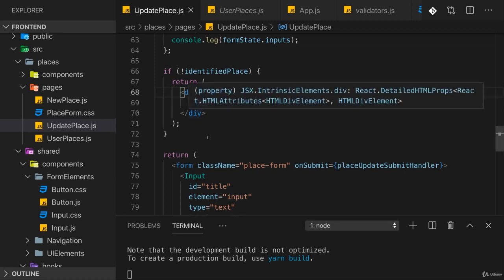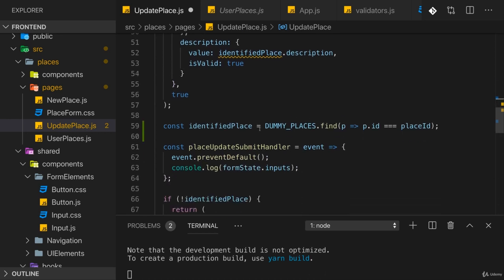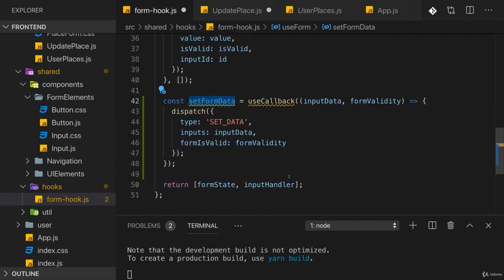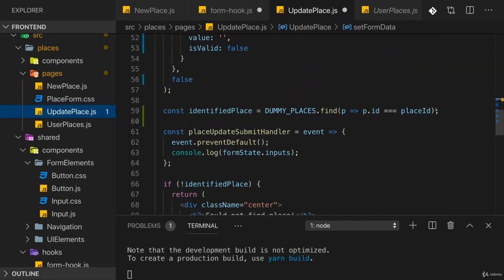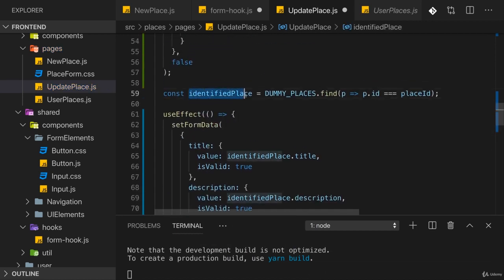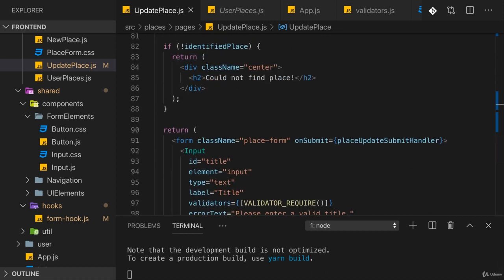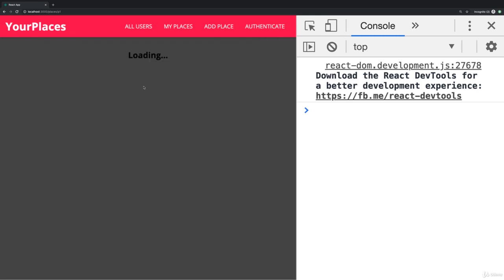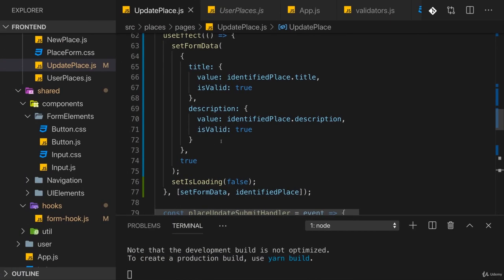27. Adjusting The Form Hook🪝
Title: The MERN Full Stack Guide: Chapter 5 - React.js: Building the Frontend
Lecture No. 27 - Adjusting the Form Hook 🪝

Introduction (150 words)
The MERN Full Stack Guide is a comprehensive course designed to teach you the ins and outs of building a full-stack application using the MERN (MongoDB, Express.js, React.js, and Node.js) stack. In Chapter 5, we dive into the exciting world of React.js and focus specifically on building the frontend of our application. Lecture No. 27, titled "Adjusting the Form Hook 🪝," delves into the crucial concept of managing form data and validations using React hooks.

Section 1: Understanding React.js and Its Importance (400 words)
In this section, we'll explore the fundamental concepts of React.js and why it has become a popular choice for building user interfaces. We'll discuss React's component-based architecture, virtual DOM, and its advantages over traditional JavaScript frameworks. Understanding these concepts is vital as we embark on building a robust frontend for our MERN stack application.

Section 2: Introduction to Forms in React.js (400 words)
Forms are an integral part of any web application, and React.js provides a convenient way to handle form inputs and validations. In this section, we'll cover the basics of form handling in React, including controlled and uncontrolled components, form state management, and event handling. By the end of this section, you'll have a solid foundation for building dynamic and interactive forms in React.js.

Section 3: Exploring React Hooks (500 words)
React hooks revolutionized the way developers write functional components. In this section, we'll introduce React hooks, such as useState and useEffect, and understand their significance in managing state and side effects. We'll also explore custom hooks, which allow us to reuse logic across different components. Understanding hooks is crucial as we move forward to build an efficient and scalable form management system.

Section 4: Introducing the Form Hook (500 words)
Building on the concepts covered in the previous sections, Lecture No. 27 introduces the Form Hook - a custom hook designed to streamline form management in React.js applications. We'll discuss the rationale behind creating a custom hook and the benefits it provides, such as encapsulating form logic and simplifying codebase maintenance. By utilizing the Form Hook, we can create reusable and scalable forms with ease.

Section 5: Implementing the Form Hook (600 words)
In this section, we'll dive deep into implementing the Form Hook within our React.js application. We'll explore how the Form Hook handles form state, validation, and submission. We'll cover topics like handling user input, validating form data, displaying error messages, and managing form submission. Through practical examples and code walkthroughs, you'll gain hands-on experience in building efficient and user-friendly forms using the Form Hook.

Section 6: Advanced Form Handling Techniques (400 words)
Once we have a solid understanding of the Form Hook, Lecture No. 27 takes us a step further into advanced form handling techniques. We'll explore topics like form reset, conditional validation, dynamic form fields, and handling form submission errors. These advanced techniques will equip you with the necessary tools to tackle complex form requirements in your applications.

Conclusion (200 words)
In Lecture No. 27 of The MERN Full Stack Guide, we've explored the crucial topic of adjusting the Form Hook in our React.js frontend. By understanding React.js, forms, and React hooks, we've built a foundation to dive into form management effectively. The Form Hook provides a powerful and reusable solution for handling form state, validation, and submission. Armed with this knowledge, you'll be able to build dynamic and interactive forms while maintaining clean and maintainable code. As we continue through the course, we'll leverage the concepts learned in this lecture to create a seamless user experience in our MERN stack application.

By completing this chapter, you'll have gained a solid understanding of React.js and how to leverage its features to build robust and efficient frontends. In the subsequent lectures, we'll continue exploring additional React.js concepts and gradually move towards integrating the frontend with the backend to create a fully functional MERN stack application.